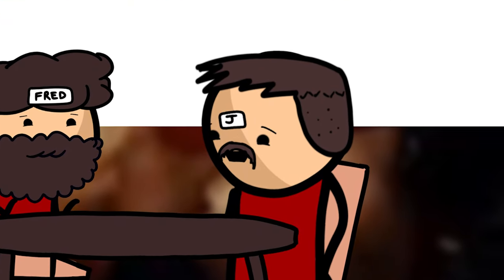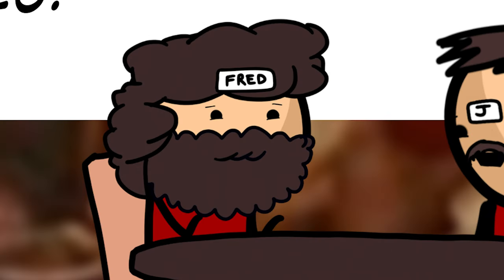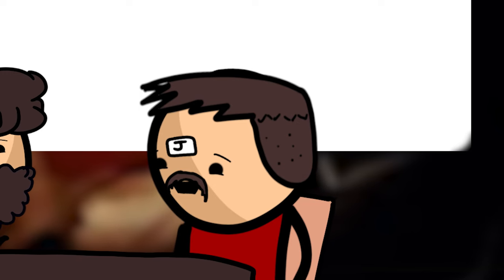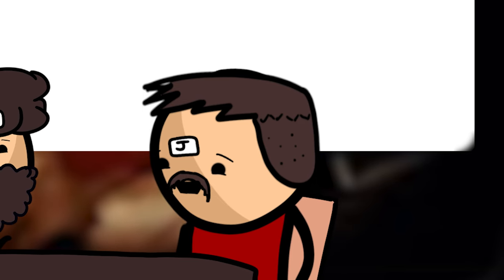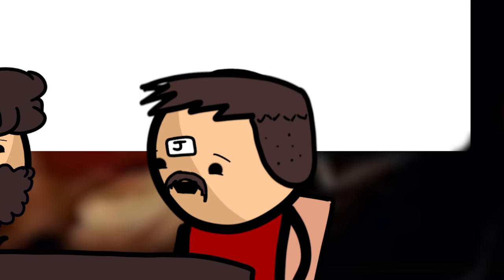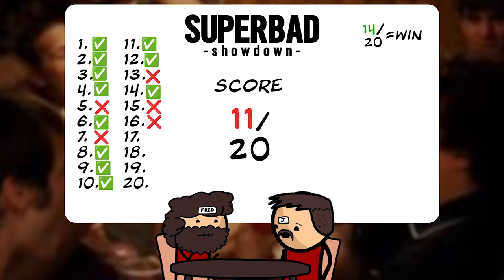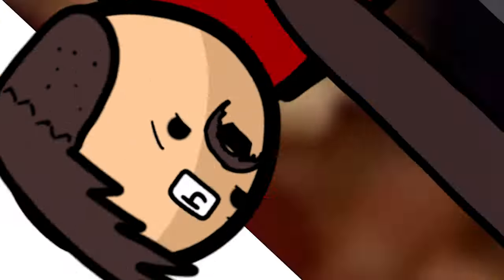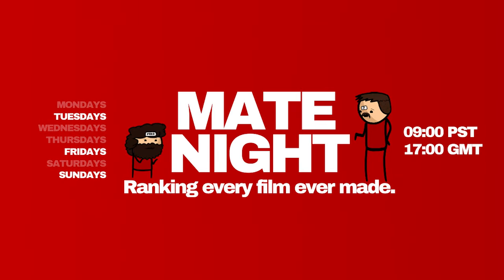20 Superbad Secrets: True or False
Join us as we dive into a hilarious true or false challenge on all things Superbad! Watch as Fred tries to decipher which wild facts about the cult classic are real and which ones are clever fabrications.

From surprise casting decisions to bizarre behind-the-scenes secrets, this quiz is packed with entertainment and laughter. Each correct answer gets Fred closer to a special token for future challenges. Will he triumph or stumble under the pressure?

Perfect for fans of Superbad and movie trivia alike, this video is not just a quiz—it’s a celebration of one of the funniest films of all time.